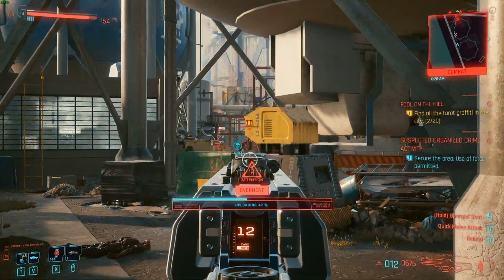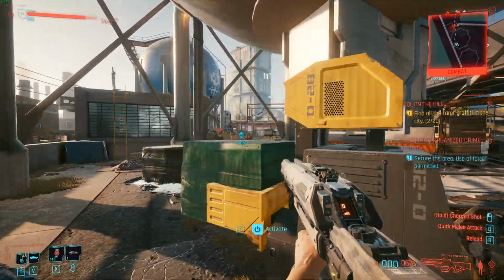NEW CYBERPUNK UPDATE! Hotfix 1.04 Patch Notes! Performance Increases & Bug Fixes! | Cyberpunk 2077!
Today we take a look at a new hotfix/update for Cyberpunk 2077. These patch notes includes a ton of quest bug fixes, performance increases, and more technical changes for all systems. Hopefully we say many more of these hotfixes to continue bug fixes and performance increases.